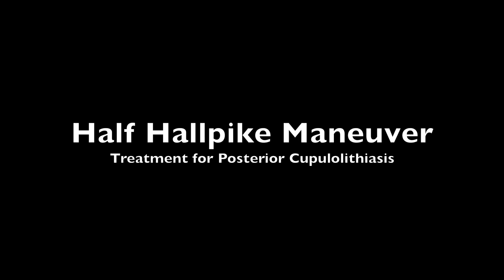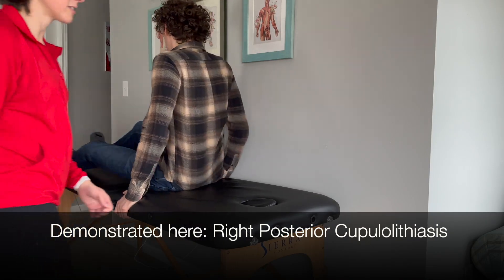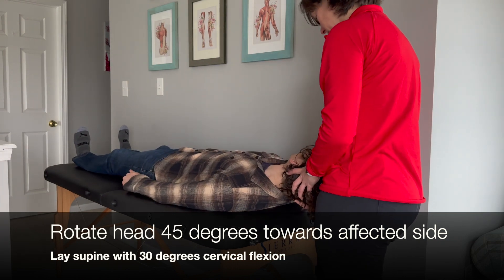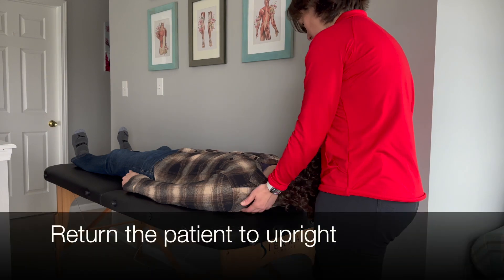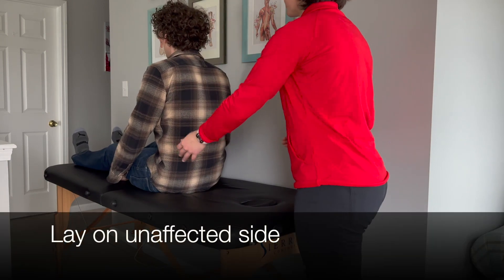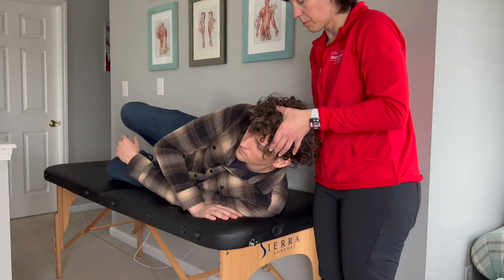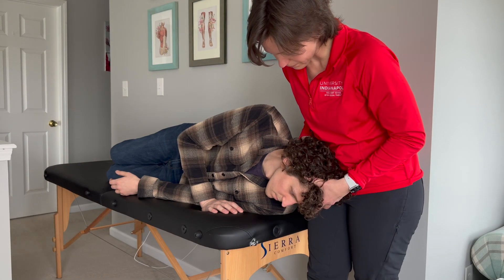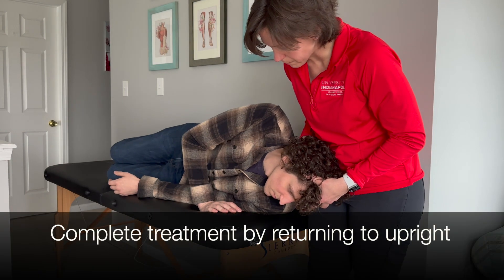Half Hallpike Maneuver treatment for Posterior cupulolithiasis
This instructional video is a step-by-step guide for physical therapists to treat patients who present with posterior canal cupulolithiasis BPPV.